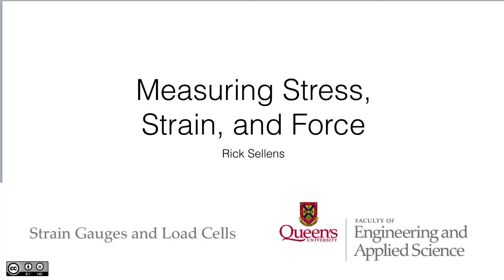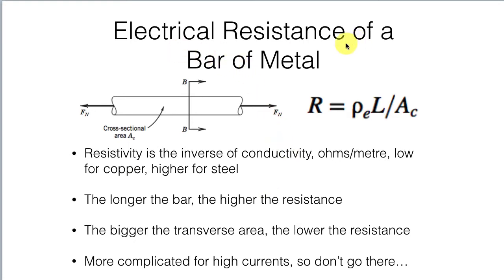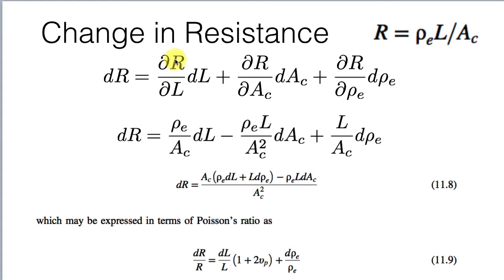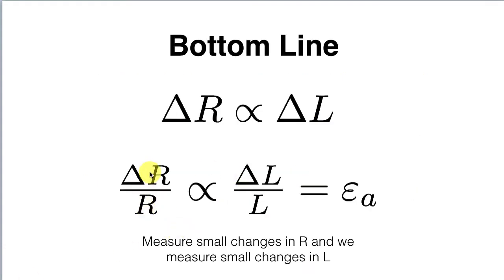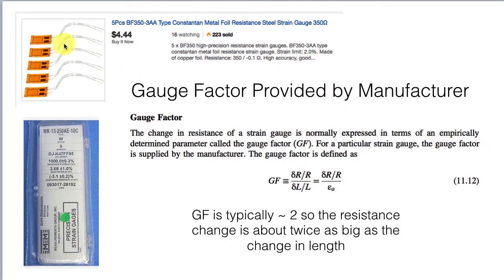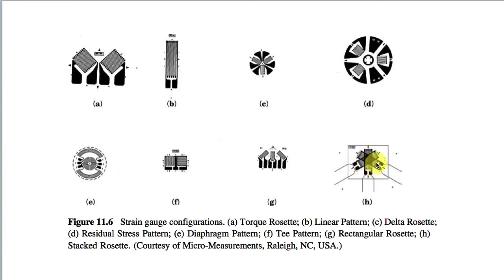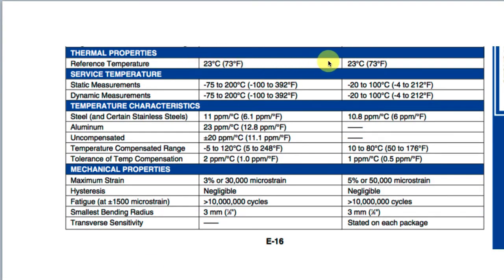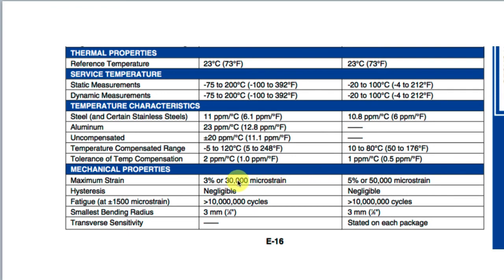Measuring Stress Strain and Force I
Check the pdf for the slides of this presentation.